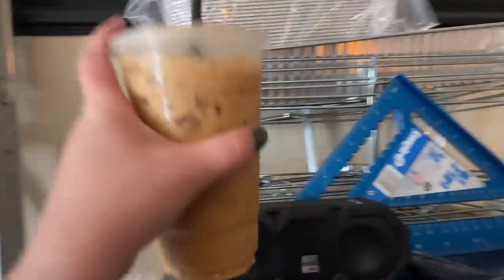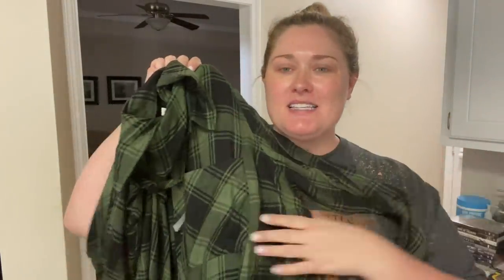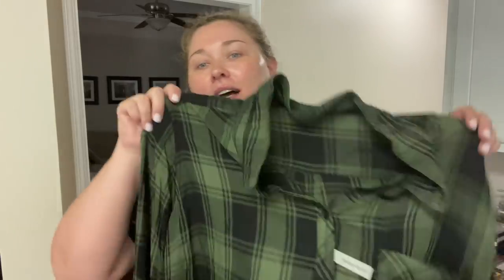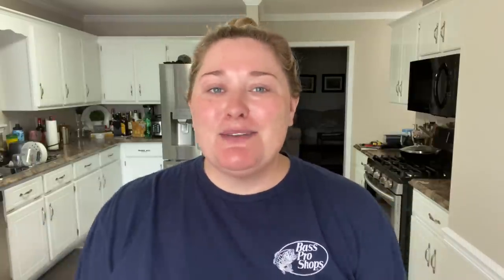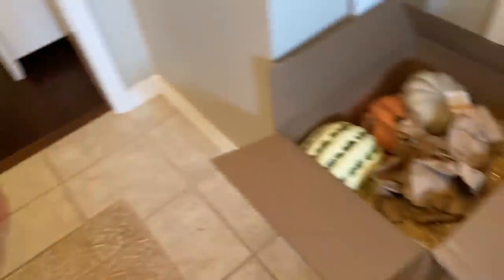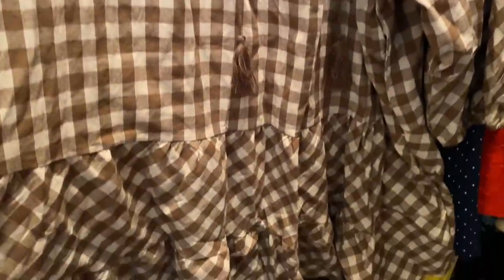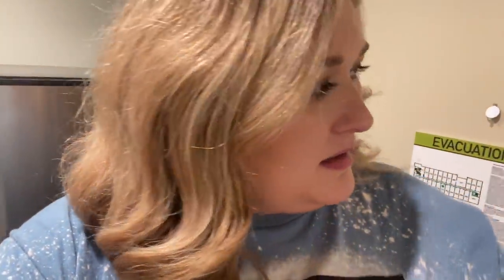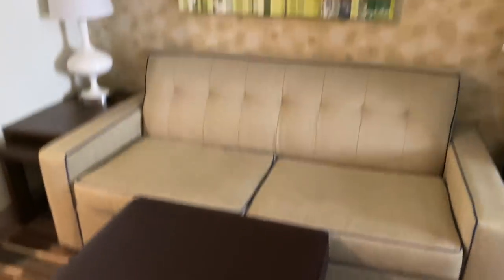DAY DATE + FRONT PORCH PUMPKINS | VLOG #77 | Taren Denise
Hello again :) Welcome to another vlog. Hope you enjoy!

312-T Schillinger Road S #160